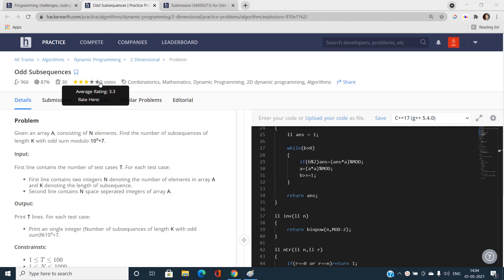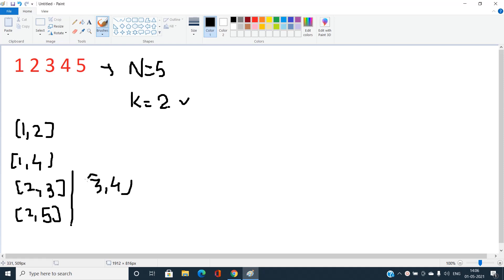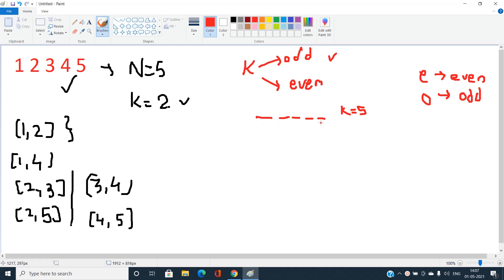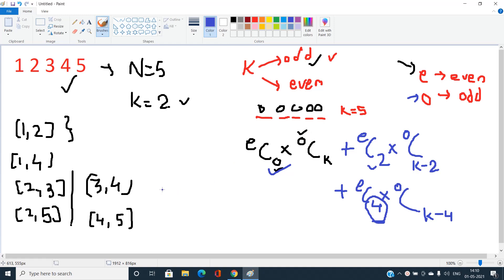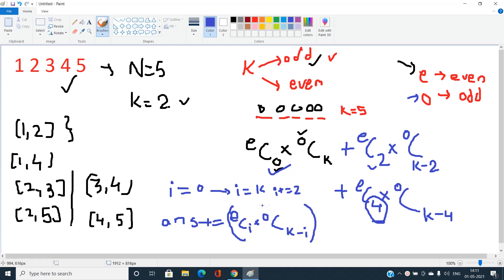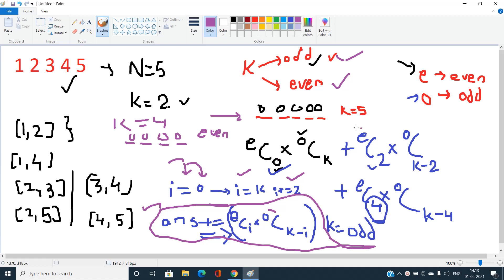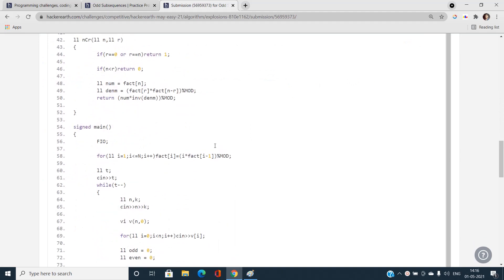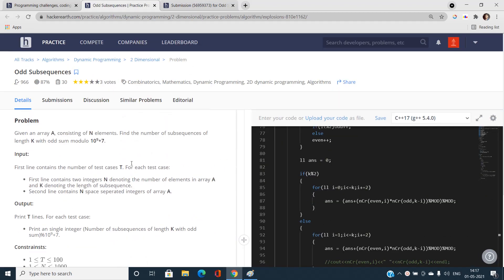Odd Subsequences | Maths | DP | nCr | Full Solution | May Easy 2021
This Problem is basically requires good knowledge of maths and also dynamic programming and calculating nCr efficiently using binary exponentiation.

Timestamps:-
Introduction:- 00:00
Explanation of the Problem:- 00:25
Explanation With Example:- 01:15
Code:- 09:25